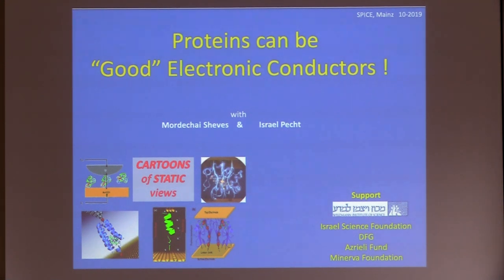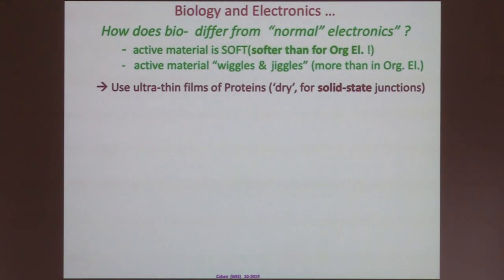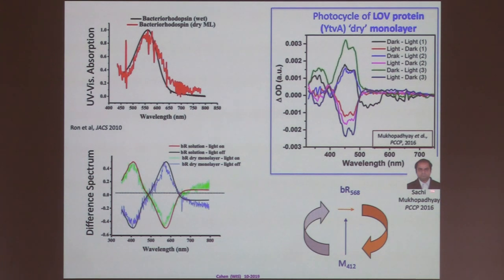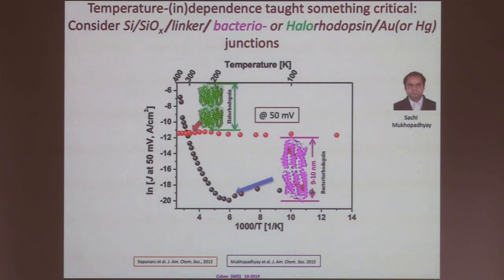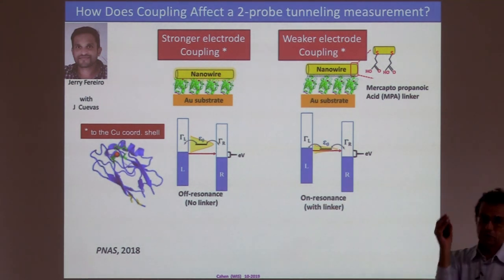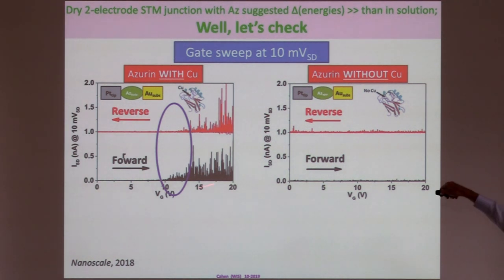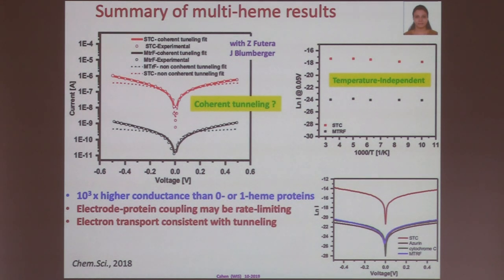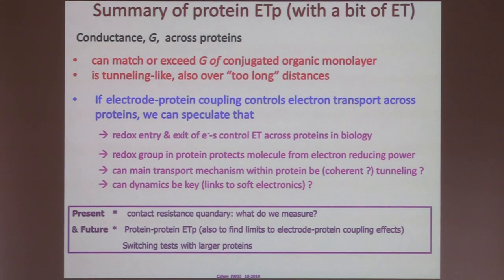Talks - Molecular Electro-Opto-Spintronics - David CAHEN, Weizmann Inst. of Science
Tutorial: Proteins can be “Good” Electronic Conductors!